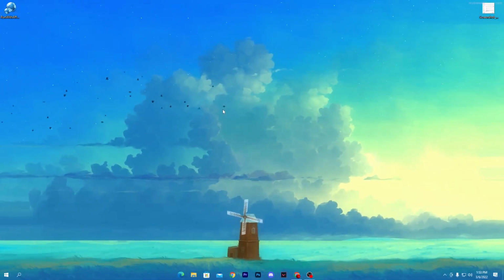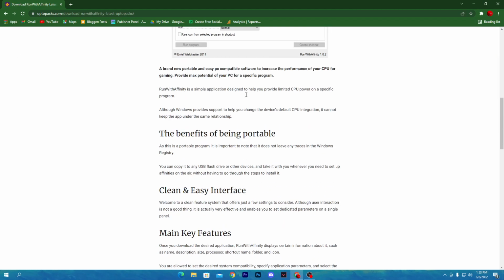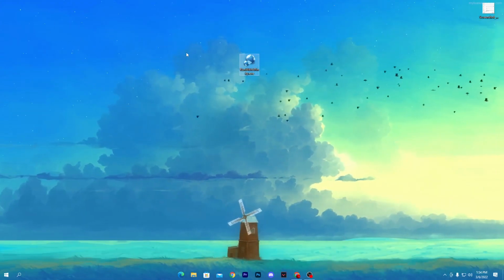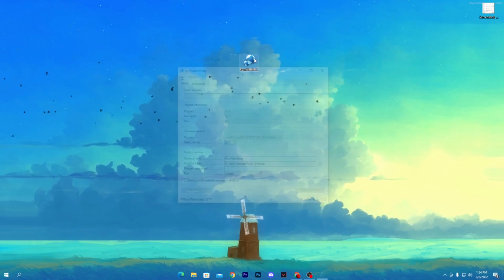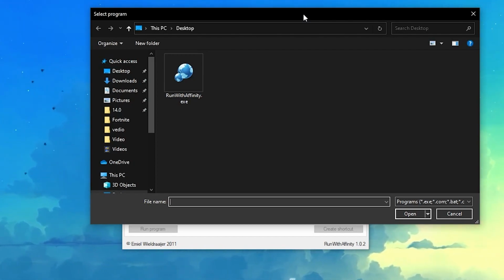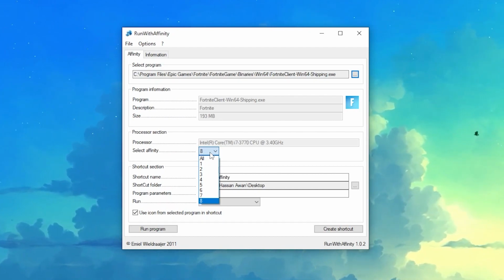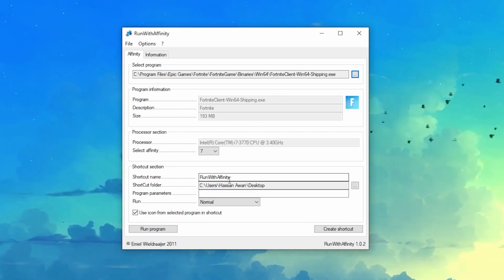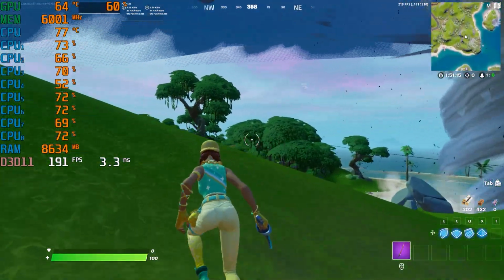How to BOOST FPS & FIX FPS DROPS In Fortnite Chapter 3! - Increase Gaming Performance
Hello People!
Today in this video, I am going to show you a brand new software to boost the performance of your PC gaming, and the software will work with any PC and increase the performance of your CPU for gaming.